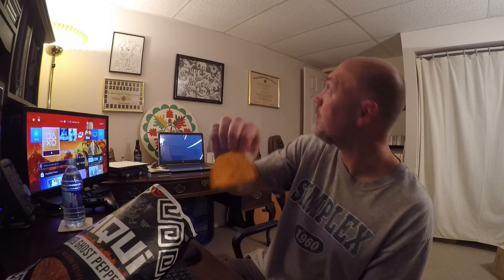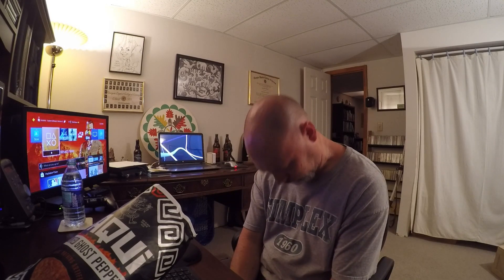Paqui Haunted Ghost Pepper Chips - HOT HOT HOT!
In this video, I'll be giving my thoughts on Paqui's Haunted Ghost Pepper chips.  I really like these chips... Very tasty with A LOT of heat.  At about 1:43, I referred to these as a potato chip... It's not a 'potato' chip, it's a corn chip.  :)